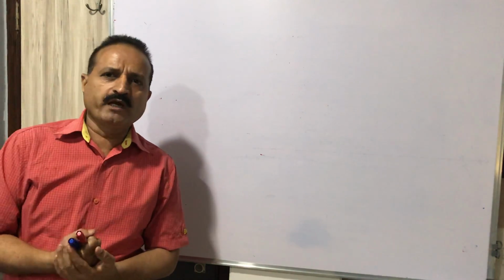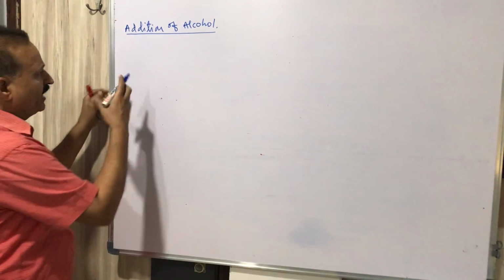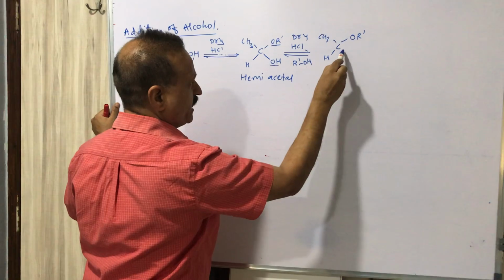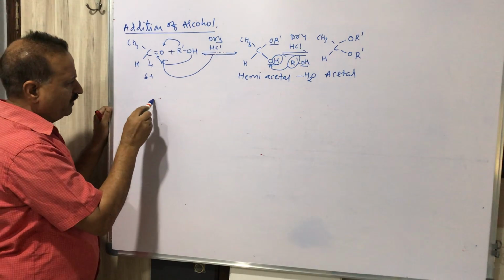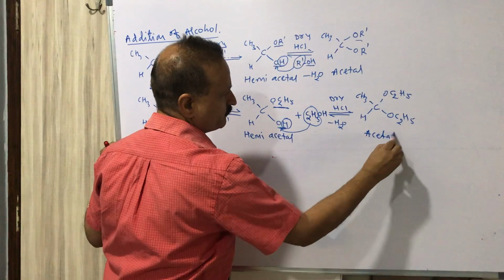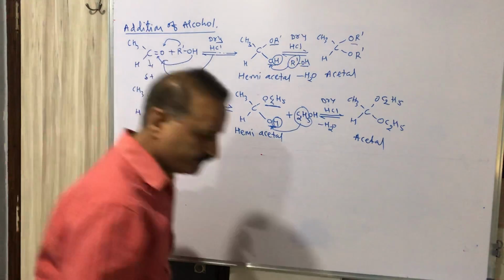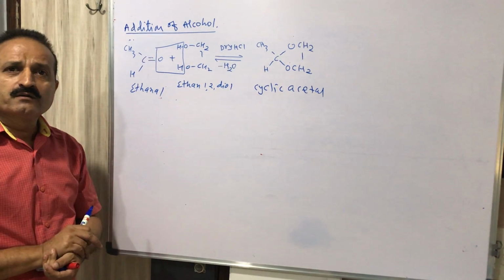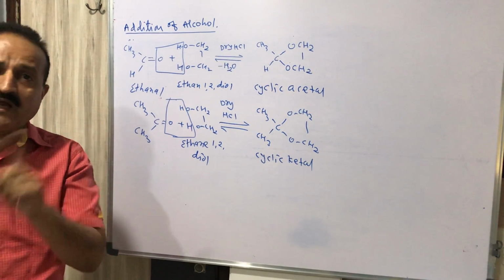Chemistry by AG SIR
Addition of alcohol